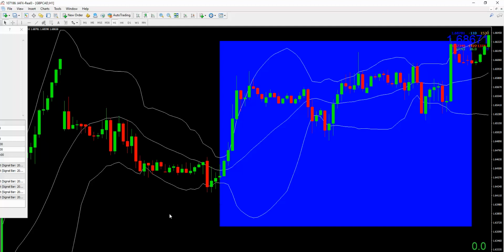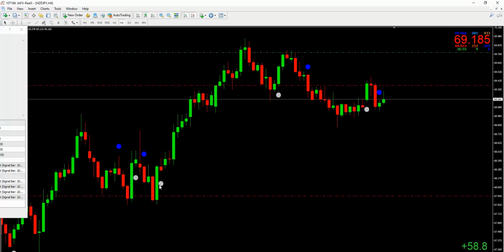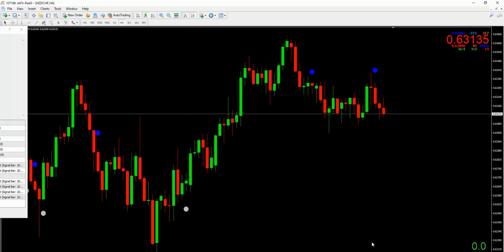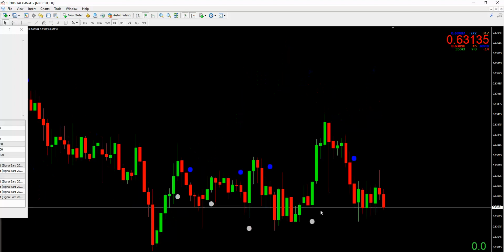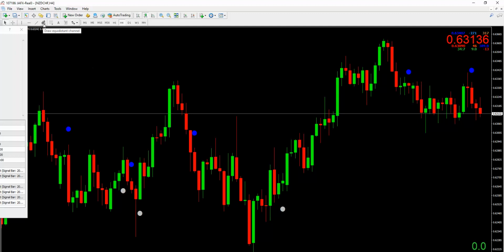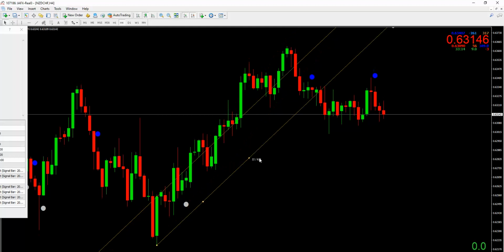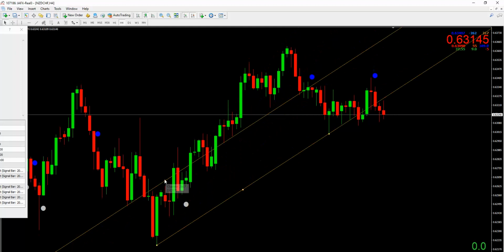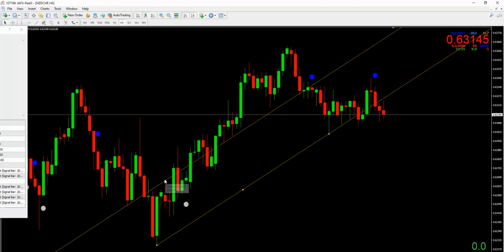The Best Forex Trading Indicators and Robots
In this video I share some of the Best Forex Trading Indicators and Robots. That is, including the default ones found on most trading platforms and a customised one by myself.

Some of the Robots and Resources from Generational Wealth Academy (GWA) include:

Elite Trader:
An Autotrader which has been specially created for scalping.

Precision Trader:
An indicator that helps you identify pivotal points in the market where prices are likely going to turn.

Supremo Signals
This is a signal service robot which generates trade alerts that are posted on the Telegram App.